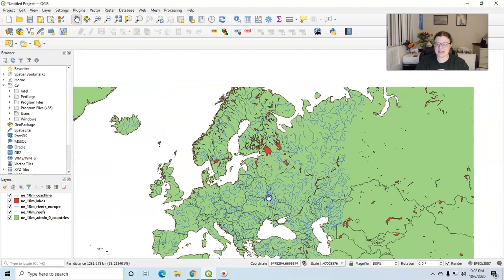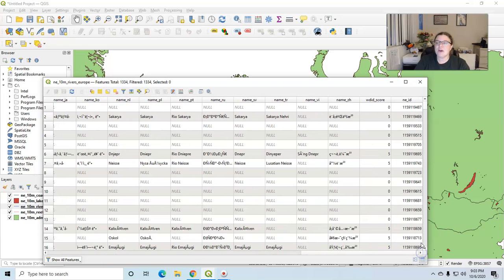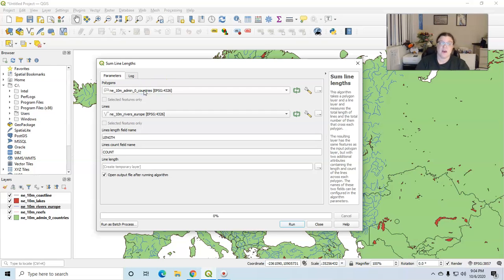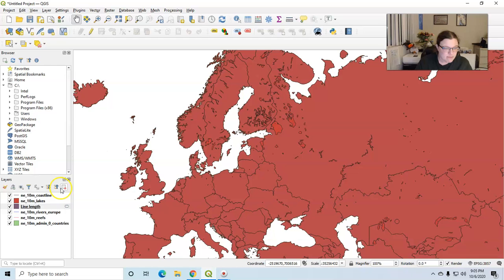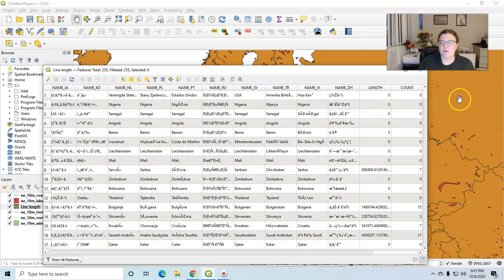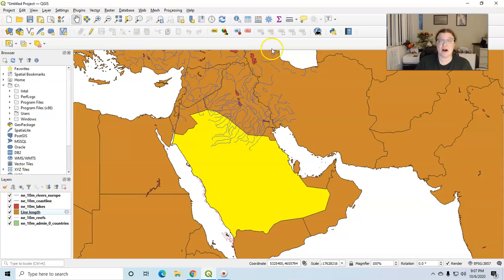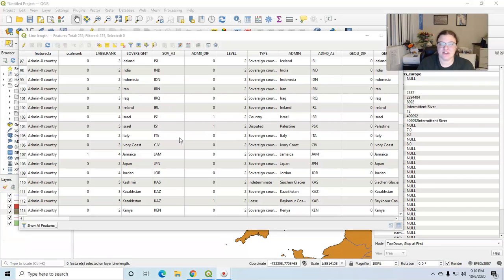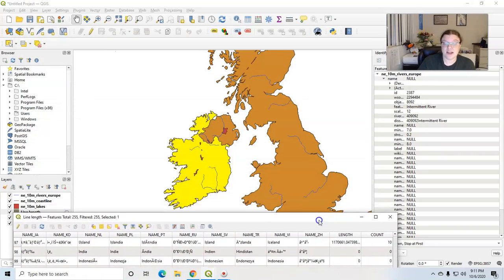Demo: Line Sum Tool